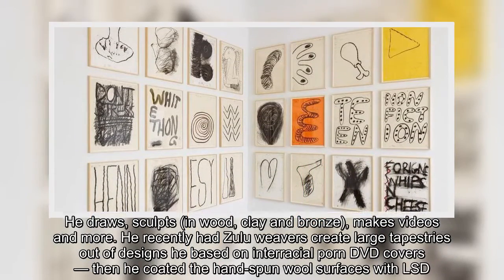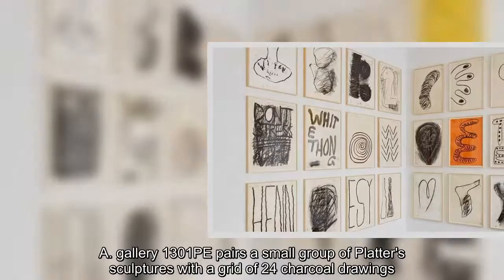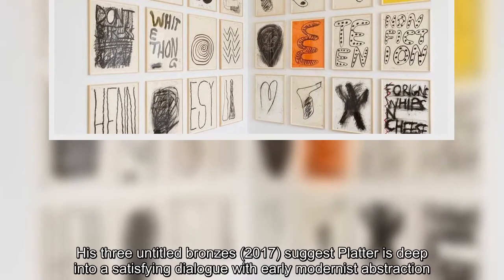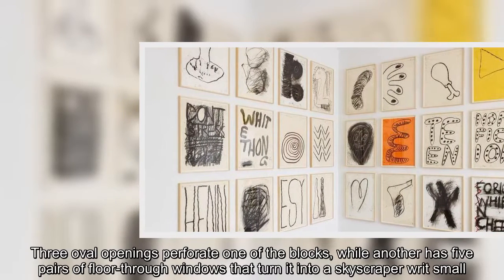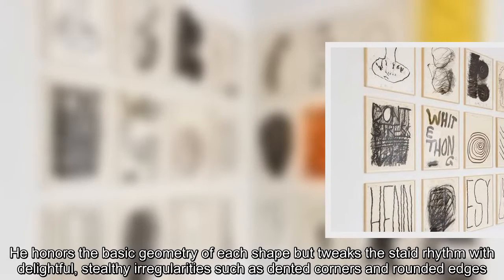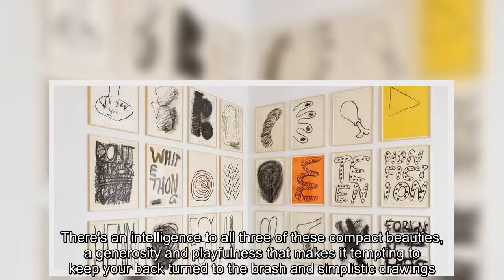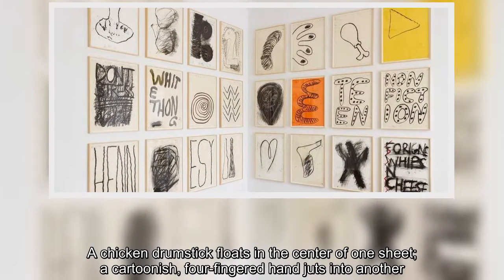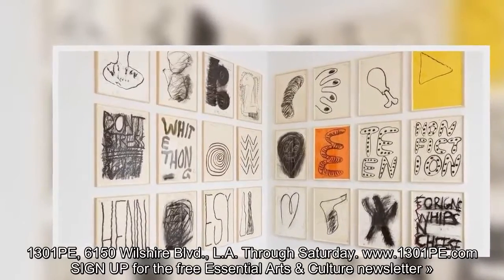Marvelous or maddening? In Cameron Platter's show, it depends on which way you face AB-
abc,cd, Cameron Platter, 1301PE, Los Angeles art galleries
South African artist Cameron Platter has one of those careers that could exist only in the globalized, digitized art world of our times: diffuse in sensibility, divergent in practice, predicated on the image saturation of the everyday.   He draws, sculpts (in wood, clay and bronze), makes videos and more. He recently had Zulu weavers create large tapestries out of designs he based on interracial porn DVD covers — then he coated the hand-spun wool surfaces with LSD. Sex shows up a lot in his work. As does chicken.   Advertisement The show "Teen Non_Fiction" at the L.A. gallery 1301PE pairs a small group of Platter's sculptures with a grid of 24 charcoal drawings. The show, depending on which body of work you're addressing, is either marvelous or maddening, beautifully thick or shamefully thin.  His three untitled bronzes (2017) suggest Platter is deep into a satisfying dialogue with early modernist abstraction. All are roughly the size of a cinder block, but their formal elegance and subtlety override any association with construction sites. Three oval openings perforate one of the blocks, while another has five pairs of floor-through windows that turn it into a skyscraper writ small.   Platter appears to have chiseled the pieces out of wood before casting them in bronze, offsetting smooth exterior walls with more rugged, dappled interiors. He honors the basic geometry of each shape but tweaks the staid rhythm with delightful, stealthy irregularities such as dented corners and rounded edges.  The third sculpture has been carved and notched into a jaunty zigzag that hints at a hip-swaying human torso.   There's an intelligence to all three of these compact beauties, a generosity and playfulness that makes it tempting to keep your back turned to the brash and simplistic drawings.   Platter's line is thick and insistent but wasted on empty scrawls, unremarkable shapes and puerile phrases. A chicken drumstick floats in the center of one sheet; a cartoonish, four-fingered hand juts into another. Throughout, Platter's fingerprints and handprints smudge the off-white stock. Rather than adding some raw authenticity, the marks feel hollow and self-important, the residue of a meaningless performance.   1301PE, 6150 Wilshire Blvd., L.A. Through Saturday. SIGN UP for the free Essential Arts & Culture newsletter »